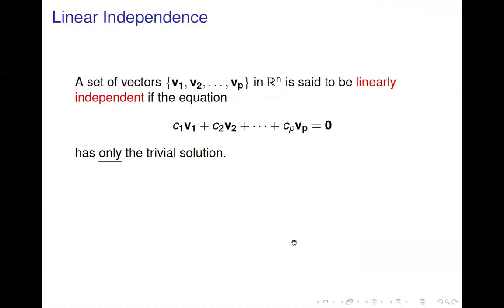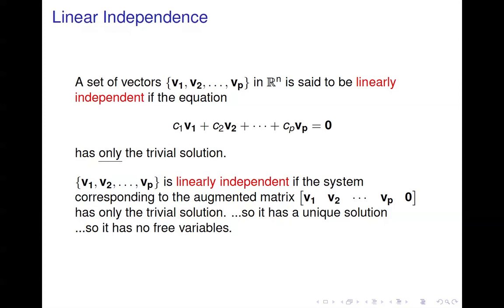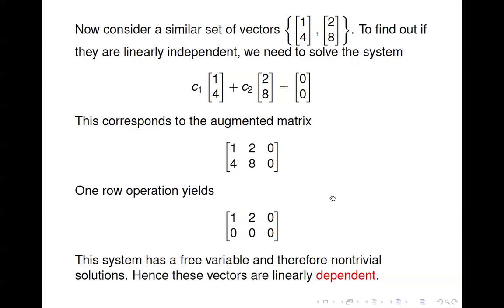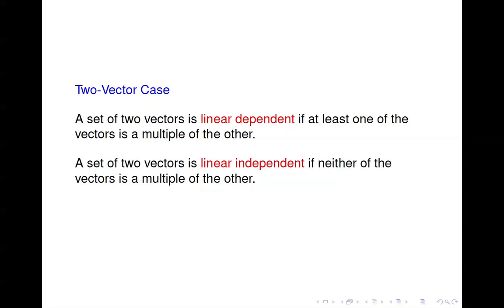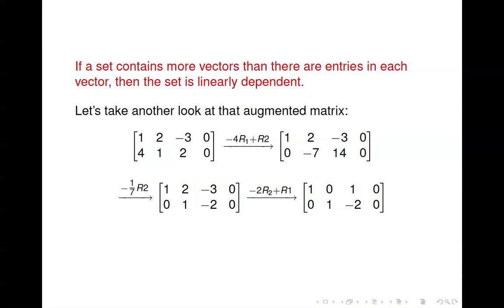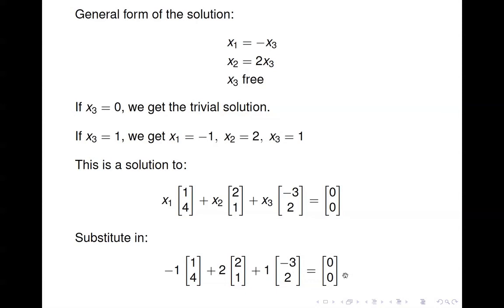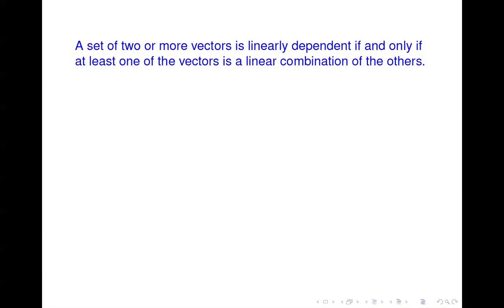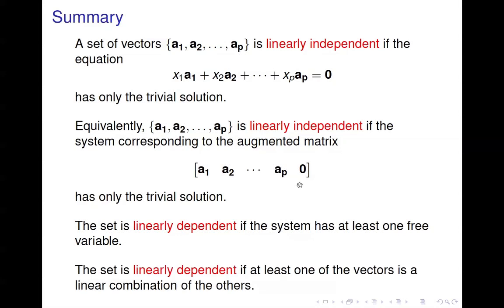Linear Algebra - Linear Independence